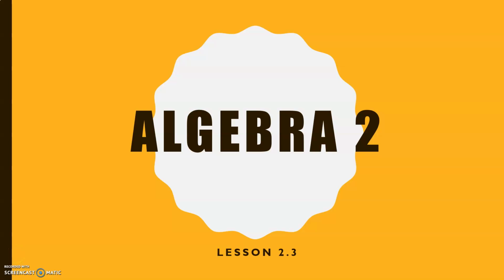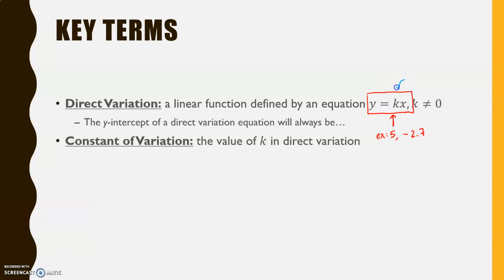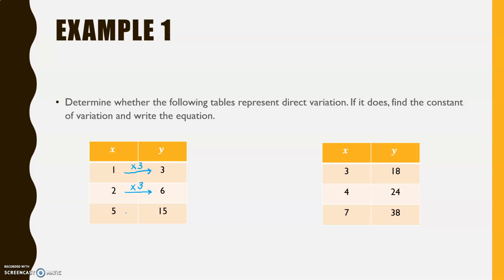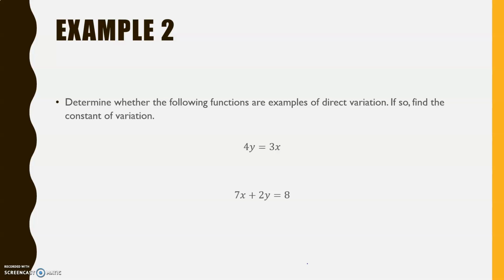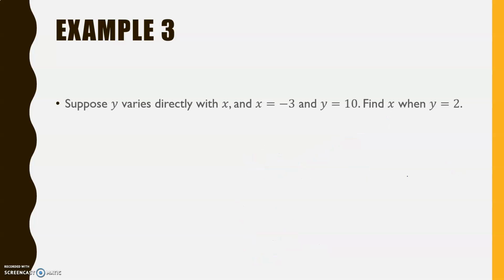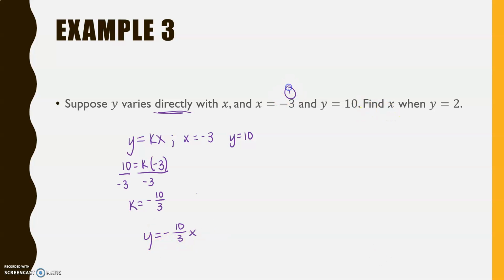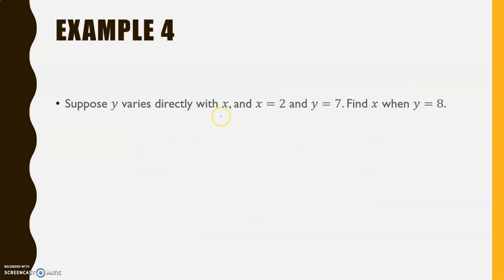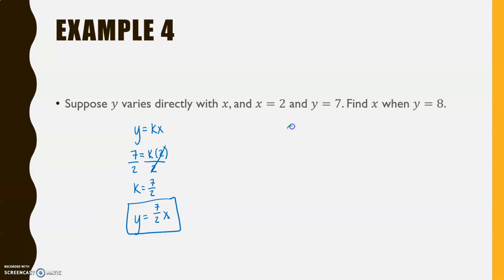Algebra 2 - Lesson 2.3 - Direct Variation